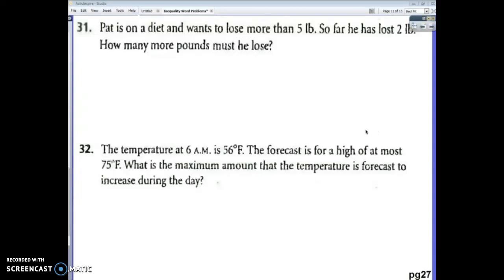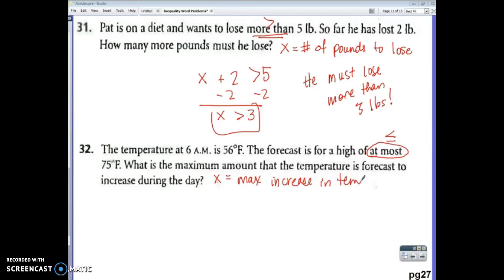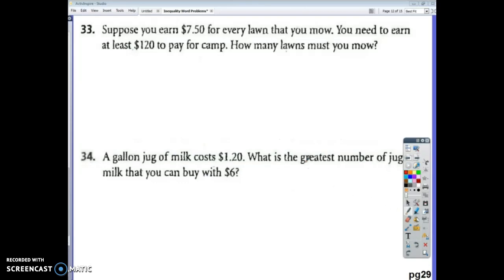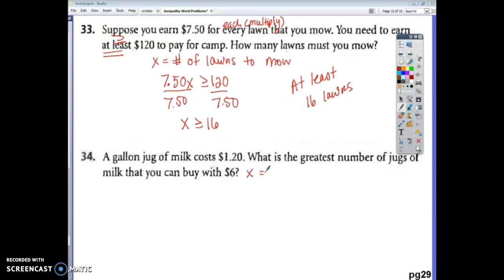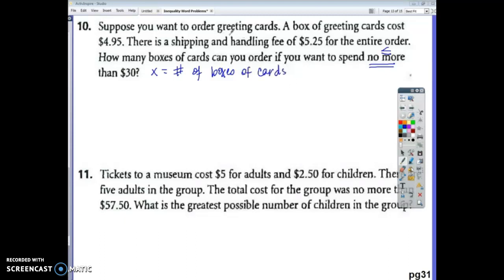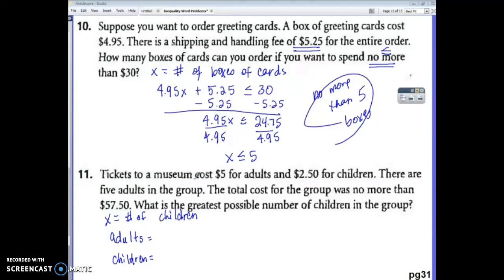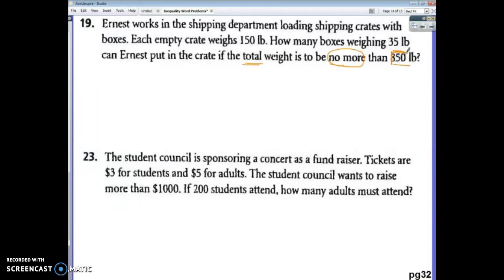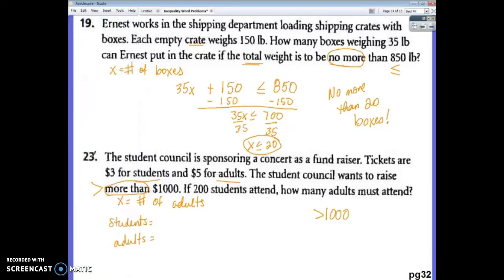Inequality Word Problems Full Video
Video shows you how to work through several inequality word problems.